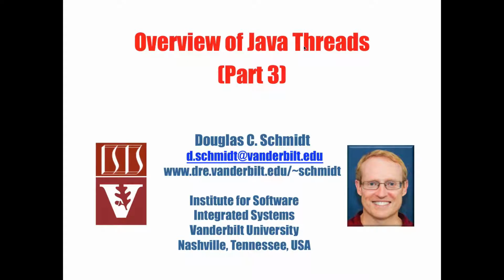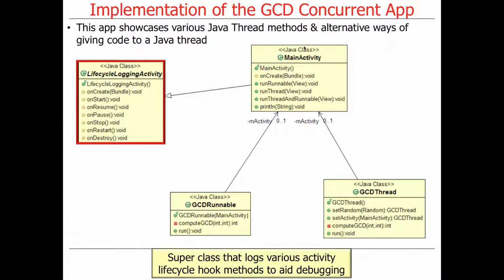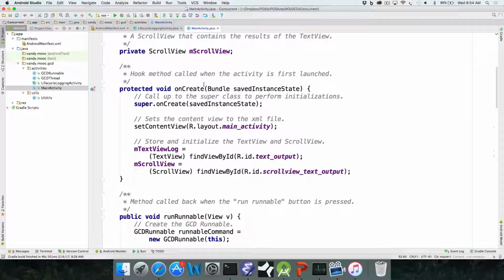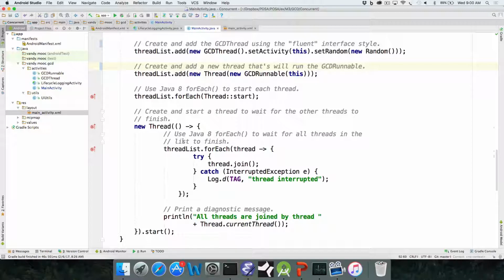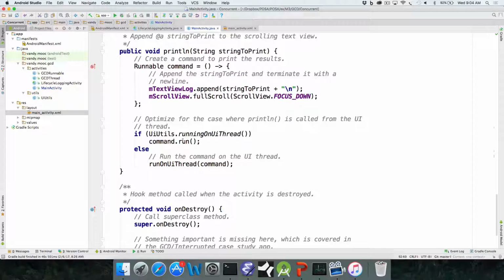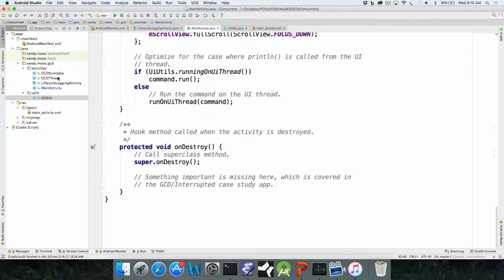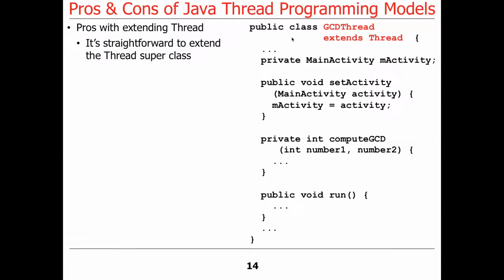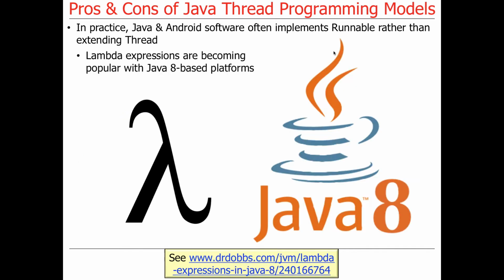Overview of Java Threads (Part 3)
This video continues with an overview of Java threads, focusing on the GCD Concurrent app that demonstrates various thread programming models.  This video also evaluates the pros and cons of these programming models.